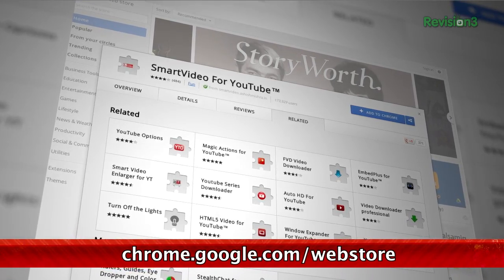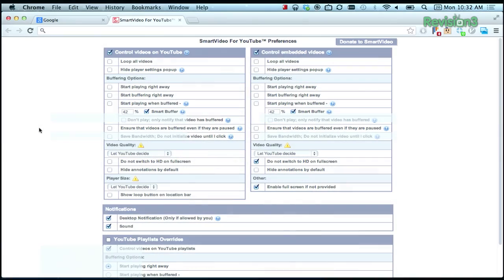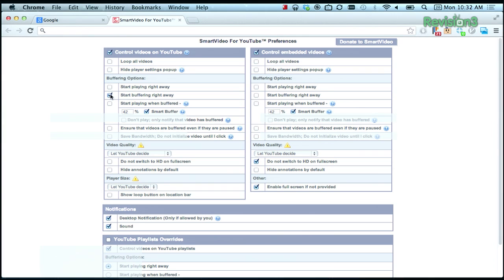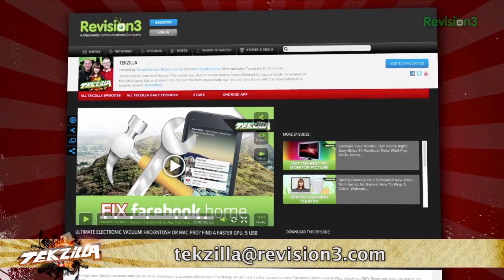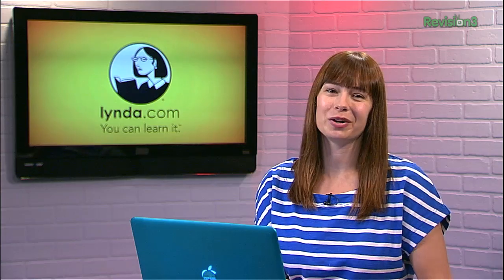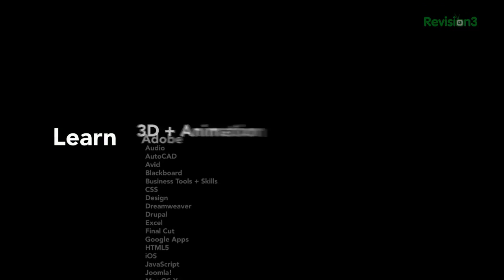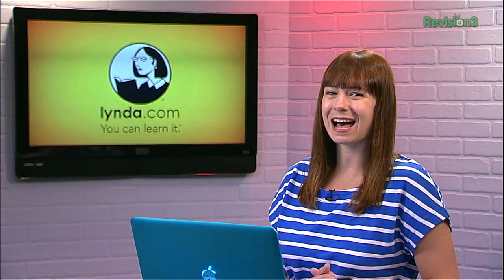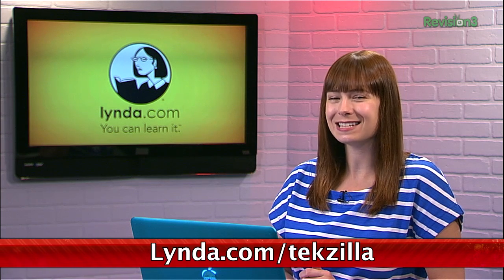Fix YouTube Buffering Issues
Just by tweaking your buffer settings, you can enhance your Youtube experience with the handy SmartVideo Chrome extension!  You'll be able to set playback preferences for both HTML5 and embedded videos so you can load YouTube like you want to.  SmartVideo offers plenty of buffer settings to modify video quality and bandwidth options, toggling on/off auto-loop, and more.  Explore your playback possibilities with SmartVideo for YouTube!